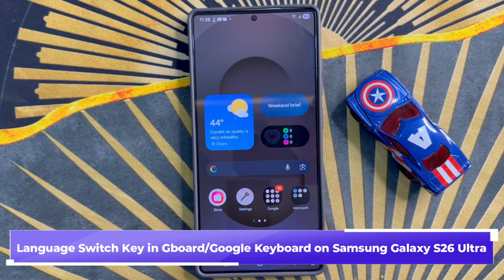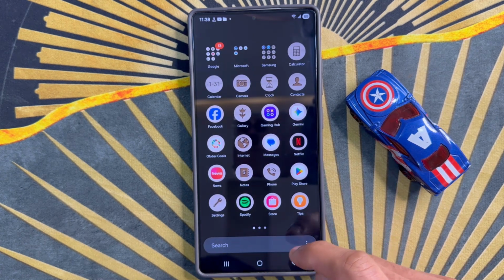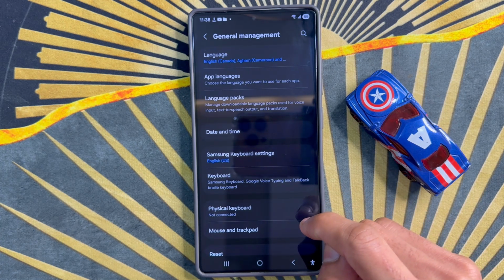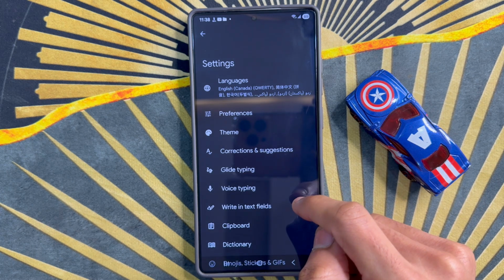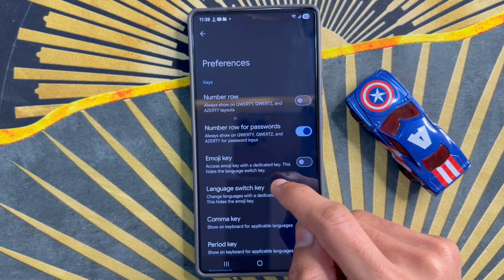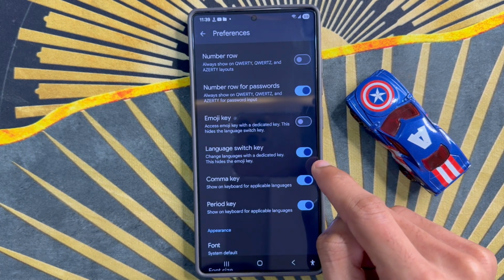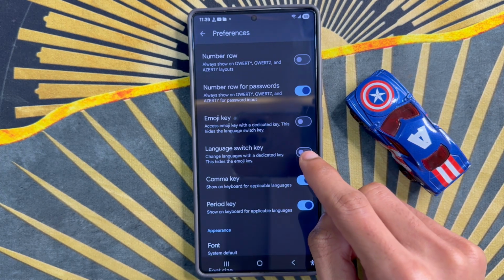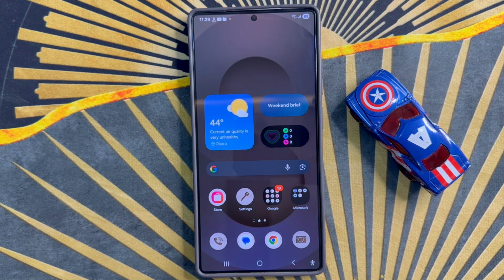Show / Hide the Language Switch Key in Gboard/Google Keyboard on Samsung Galaxy S26 Ultra